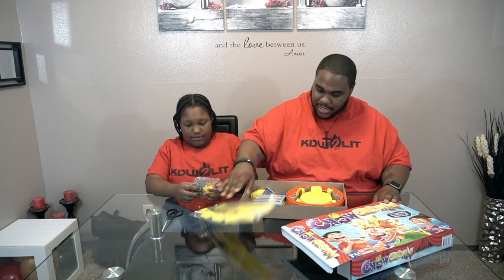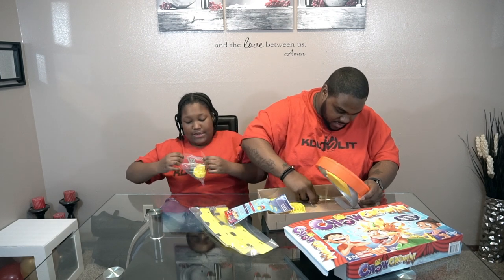Hasbro Chow Crown Game Review and Challenge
What's up 2 Lit Crew! If you want to see something funny wait til the 8:30 mark. Kadyn's face is hilarious.